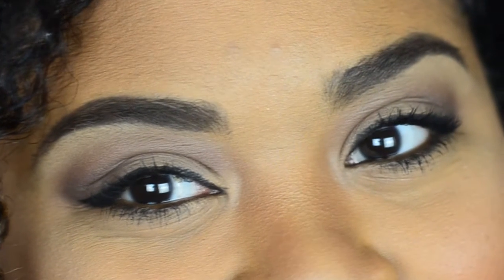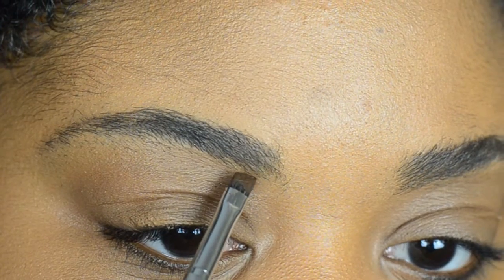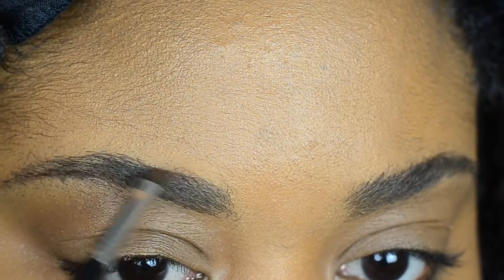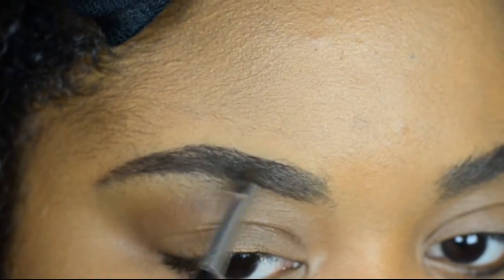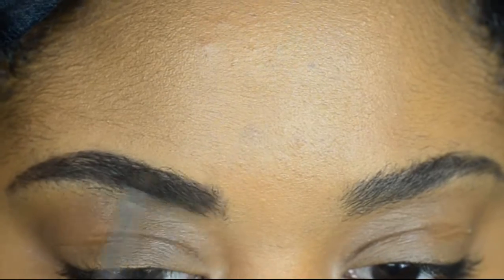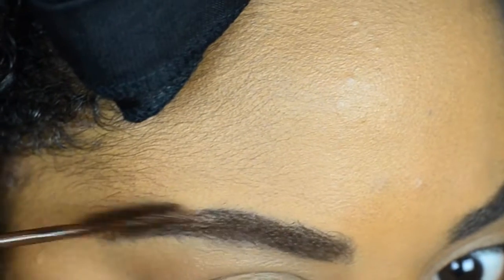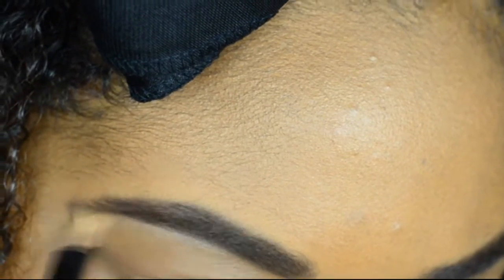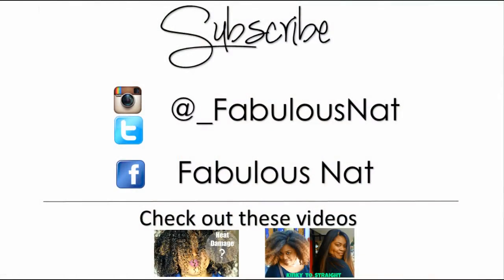Eyebrows on Fleek: Thick & Natural Eyebrows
Eyebrow tutorial

Definition:
Eyebrows on Fleek (v): Having fierce and highly defined eyebrows.

Did you like this Thick and Natural Eyebrow tutorial?

I am a Florida based, natural hair and makeup enthusiast. You will be notified every time a new video is launched.

Recorded with: Nikon D5100
Edited with Movie Studio Platinum 12.0